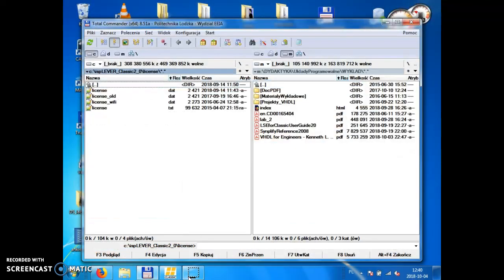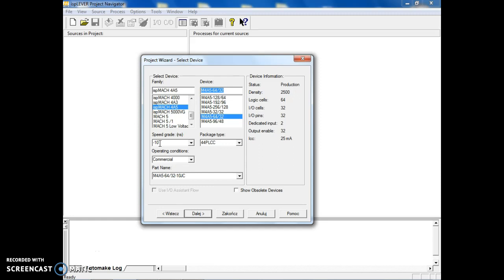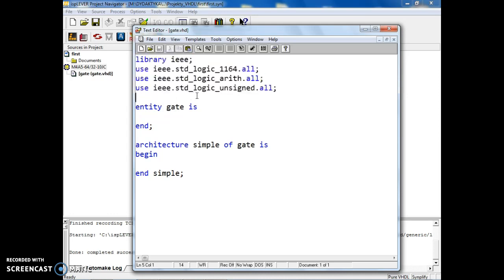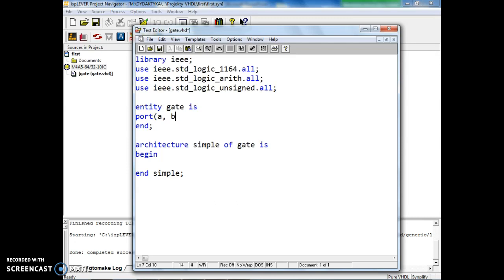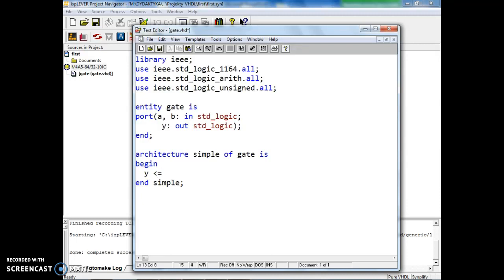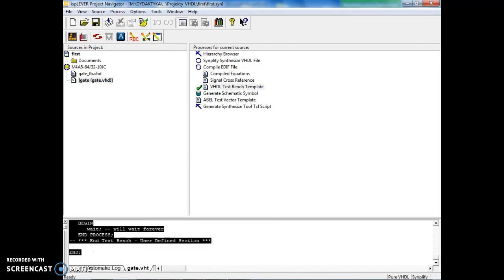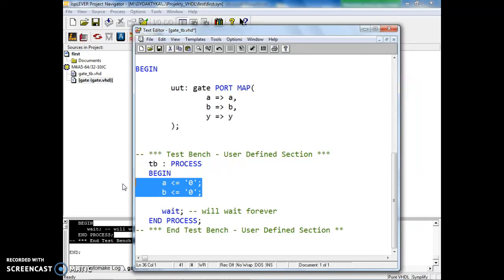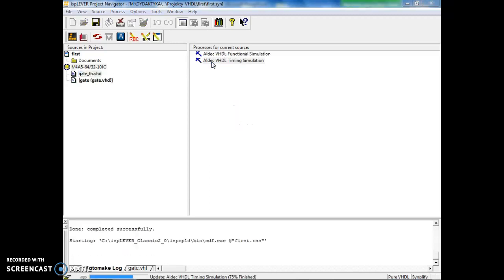VHDL - starting a new project, design, and test